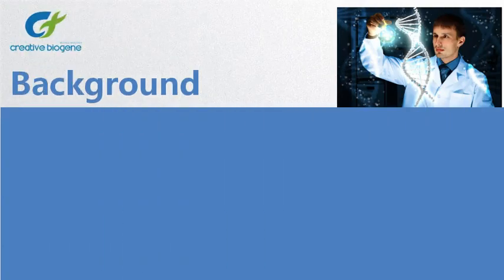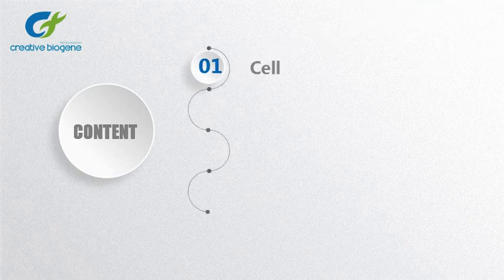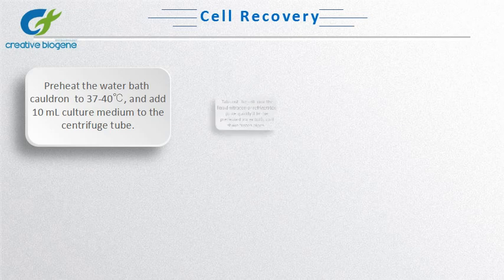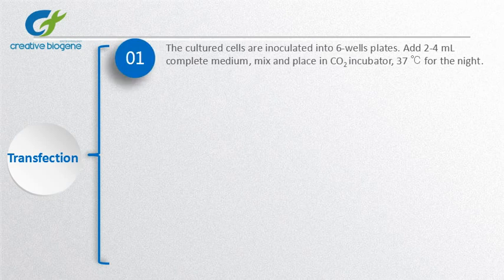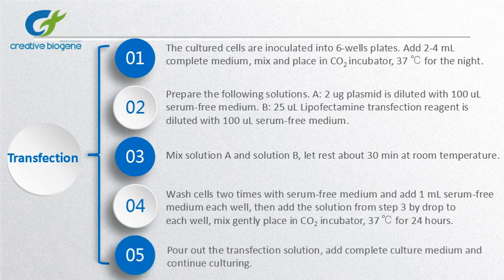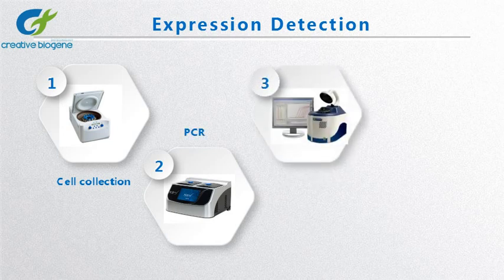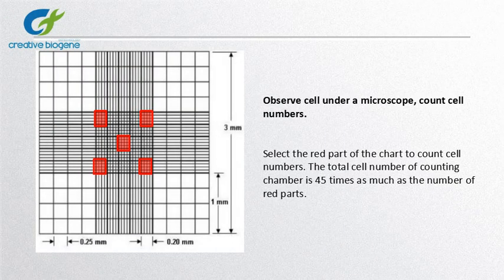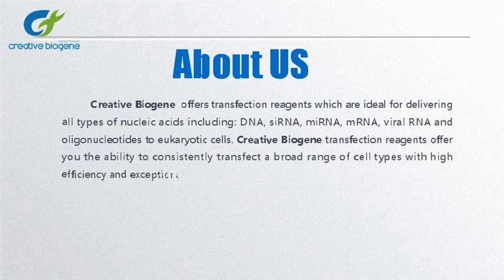transient transfection protocol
Creative Biogene holds a leadership position in the global market and is committed to improving the human condition through biotechnology. We offer transfection reagents which are ideal for delivering all types of nucleic acids including: DNA, siRNA, miRNA, mRNA, viral RNA and oligonucleotides to eukaryotic cells. Creative Biogene transfection reagents offer you the ability to consistently transfect a broad range of cell types with high efficiency and exceptional ease of use.